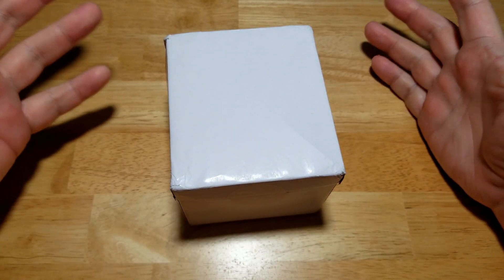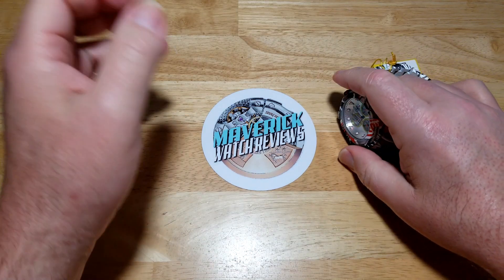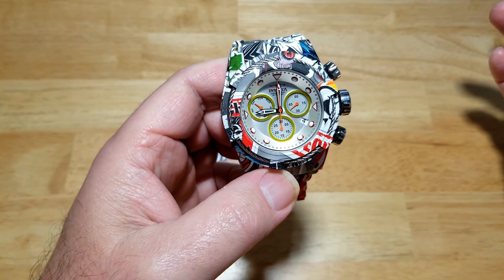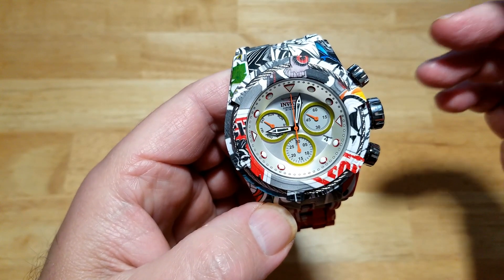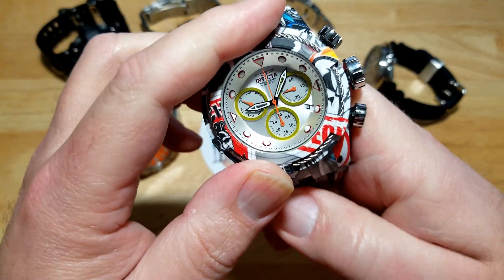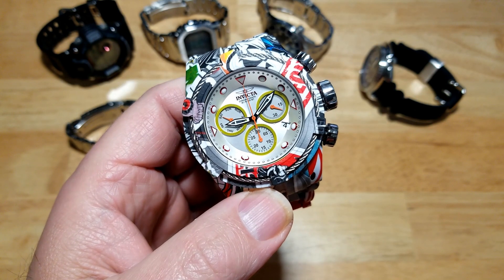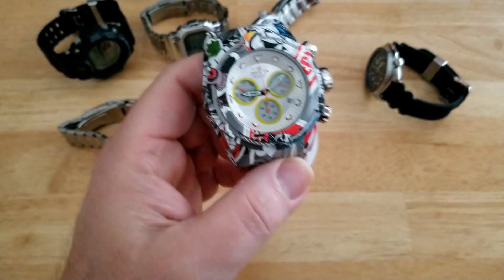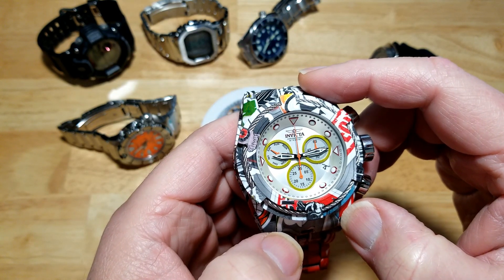Yuck! Ugliest Watch Ever Made! | Invicta Bolt Zeus 200m Quartz Chrono 27095 Unbox & Review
MAVERICKWATCHREVIEWS Guys, please stay away from watches like these!

Camera: Samsung Galaxy S8
Editing Software: Power Director 17
Picture Editor: Adobe Photoshop